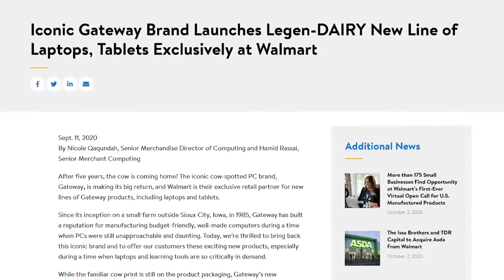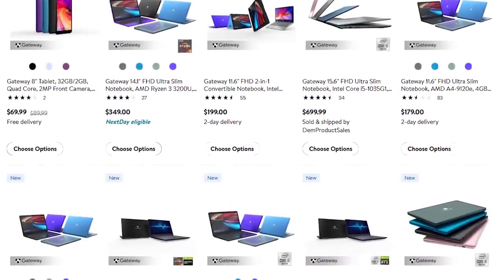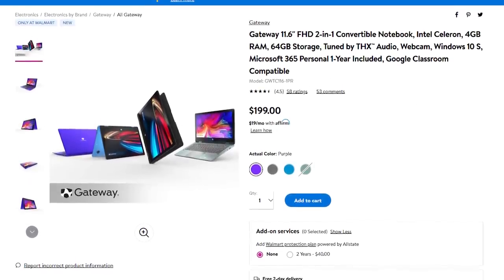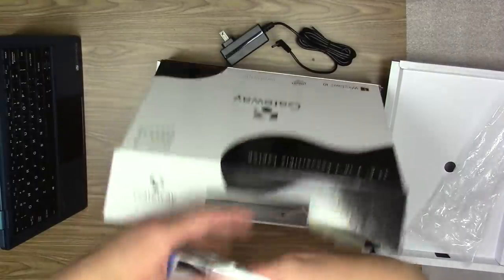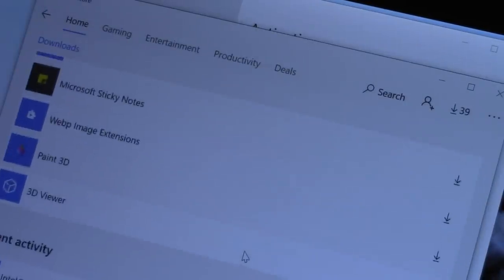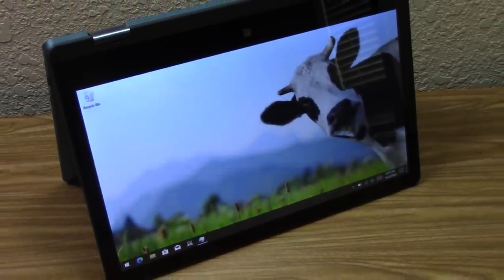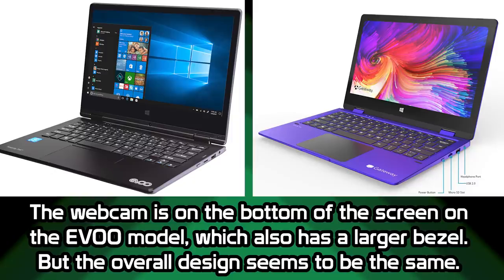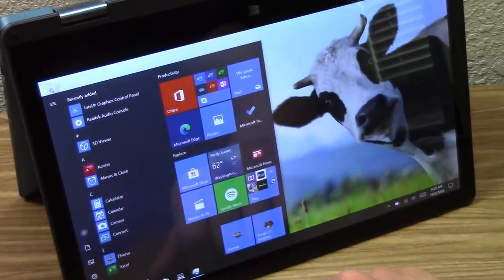Gateway Is BACK! - But Is Their $200 Laptop Any Good?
Gateway is a name that we haven't heard in a while in the world of technology. Founded in 1985 as Gateway 2000, they went on to be one of the most popular computer manufacturers out there. But now, after a long hiatus, they're back! But are their new machines any good? Let's find out!

● Music/Credits:

Title: Text Me Records / Bobby Renz - The Night Before

Title: DJ Williams - A Kiss For Amanda

Title: TrackTribe - A Night Alone

Title: Craig MacArthur - The DeLong Incident

Title: South London HiFi - Sunrise Drive

Title: Diamond Ortiz - 8 Year Anniversary